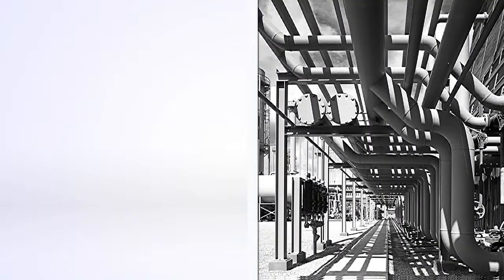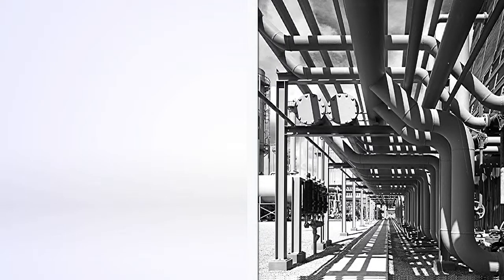Should I Use Debit or Credit?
Should you use debit or credit when making purchases?